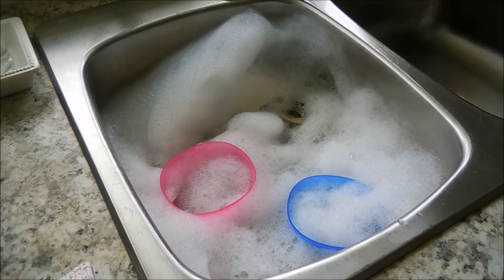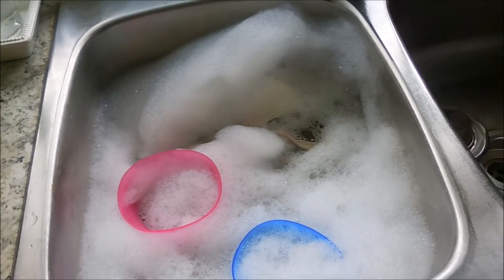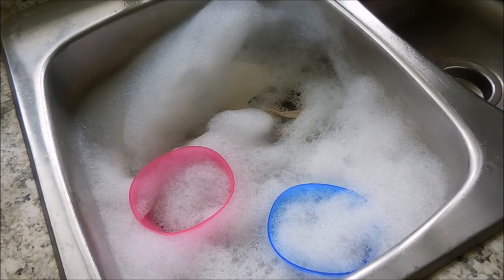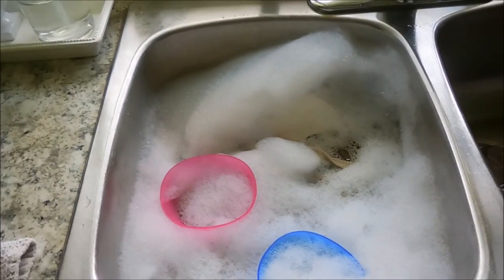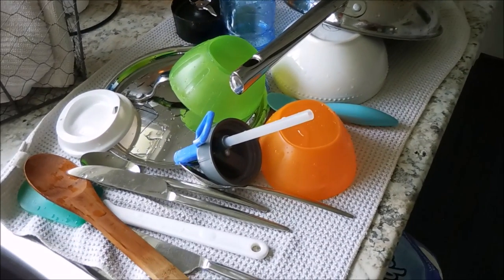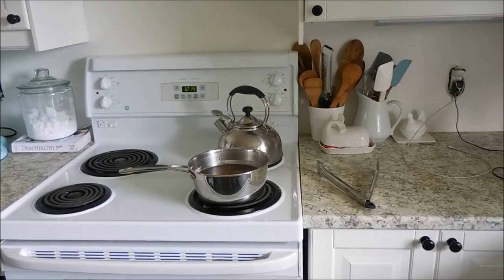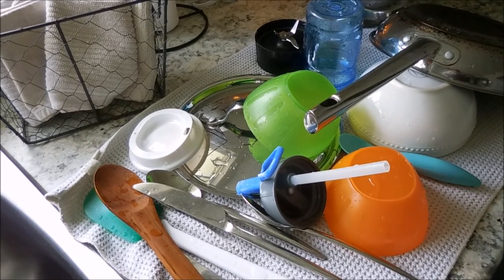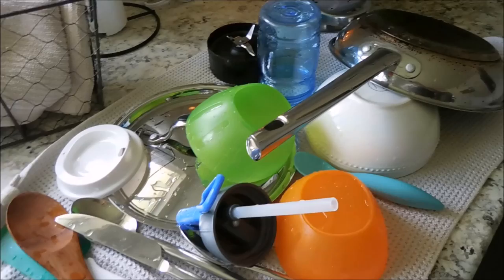Homemaking Tip : Dishes!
While it makes common sense to wash your breakfast/lunch dishes earlier in the day, as a busy mama, I wasn't doing it. Instead, I'd let everything pile up until it was time to make dinner. My mother-in-law once shared with me how she'd run a sink of hot, soapy water to let the dishes sit. The thought was that of course you'd wash them however, if for some reason life took over, your counters are at least clear and the dishes had a chance to soak. This quick little tip has been changing my routine and just wanted to pass it along to you!